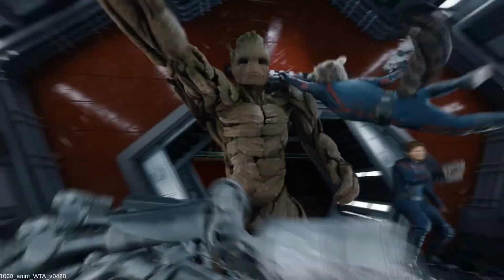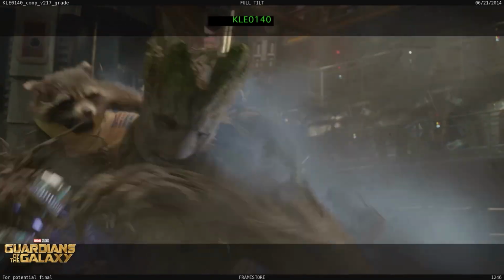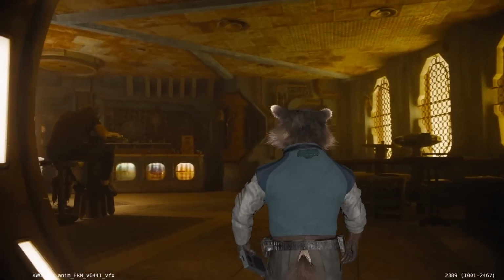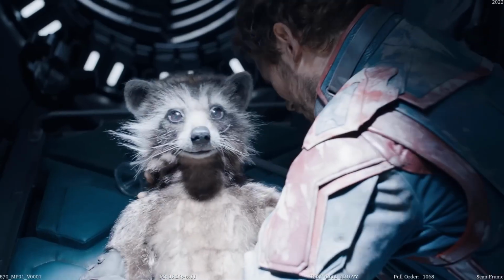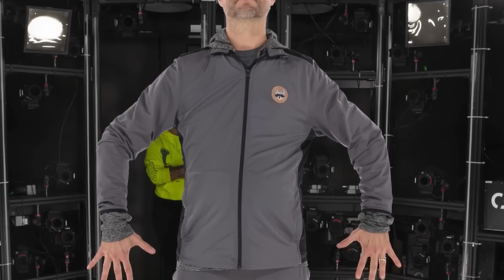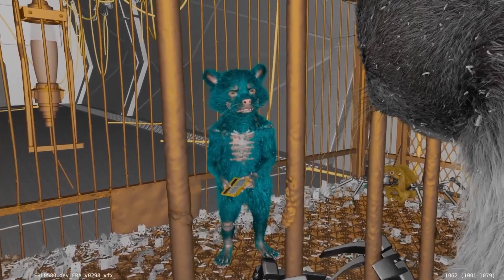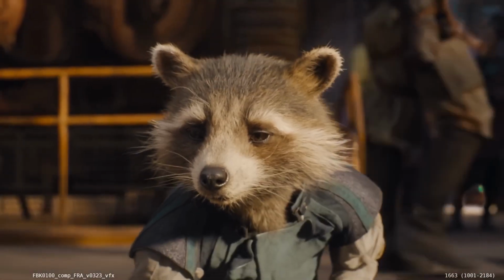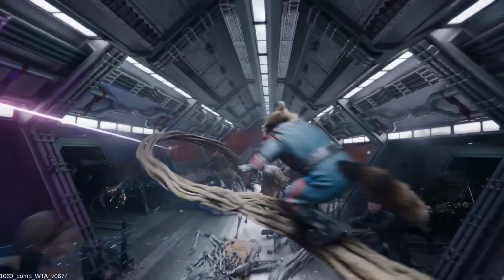GUARDIANS OF THE GALAXY VOL.3 (2023) Behind-the-Vfx Animating Rocket & Groot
Guardians of the Galaxy Vol. 3 "Animating Rocket & Groot" Behind the Vfx
Directed by James Gunn and starring Chris Pratt, Zoe Saldana, Dave Bautista, Will Poulter, Karen Gillan, Pom Klementieff, Elizabeth Debicki, Sean Gunn, Chukwudi Iwuji.

Still reeling from the loss of Gamora, Peter Quill rallies his team to defend the universe and one of their own - a mission that could mean the end of the Guardians if not successful.